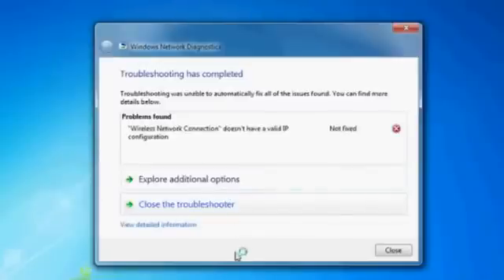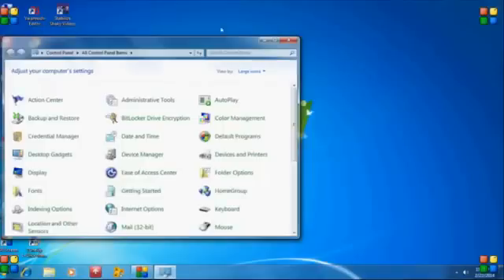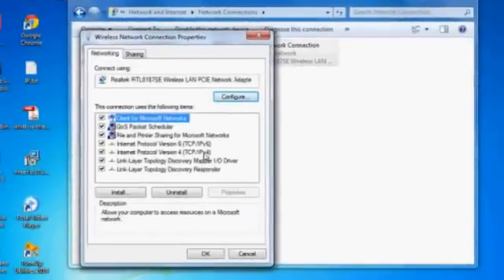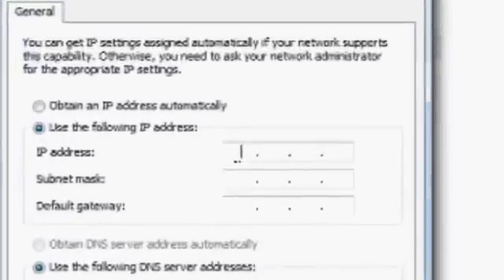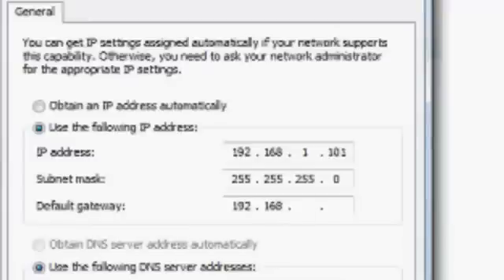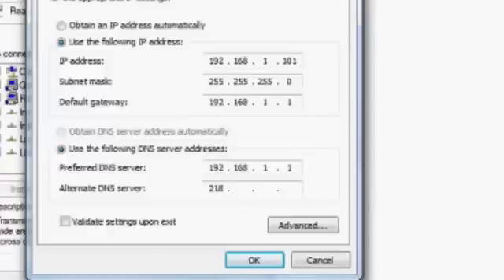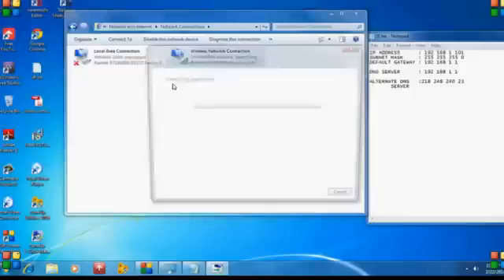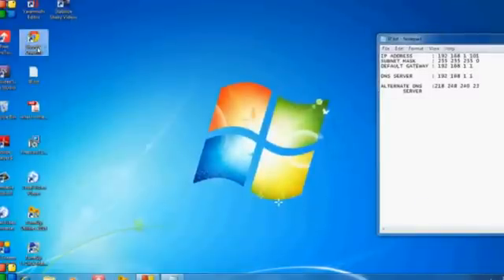Fixing Laptop Or Computer (Won't Connect To Wifi)